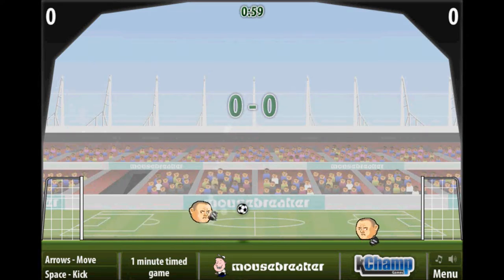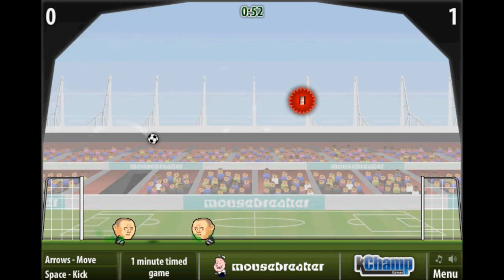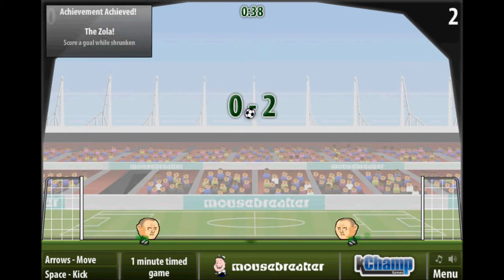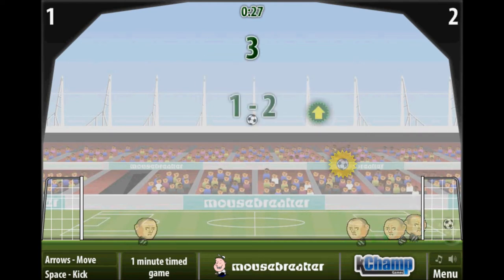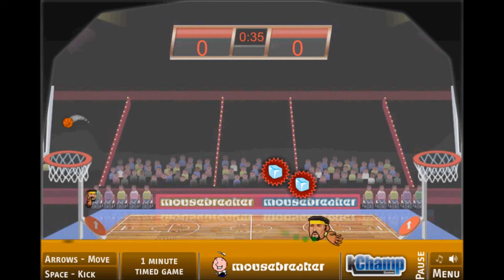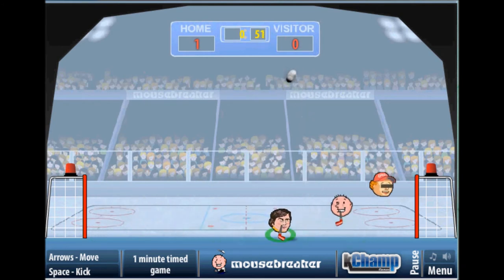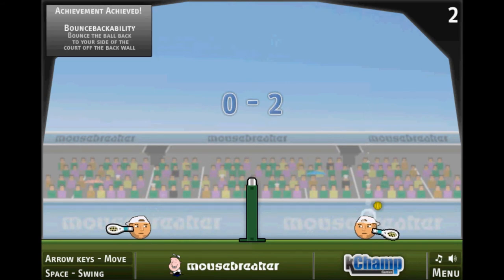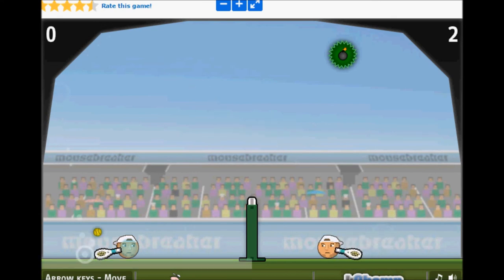Games to Play When Bored Ep1. Sports Head Series: Football, Basketball, Hockey, Tennis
This a series where i suggest games to play while you say are bored in class or something.

Song: ZZ Top - Tush